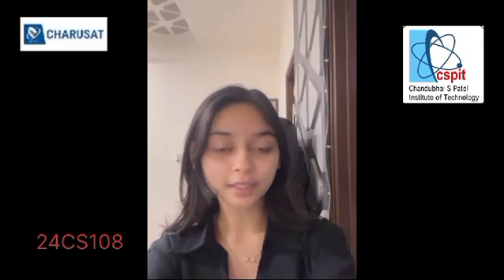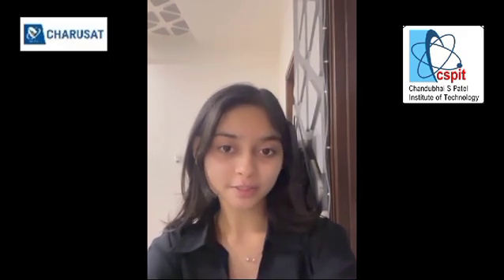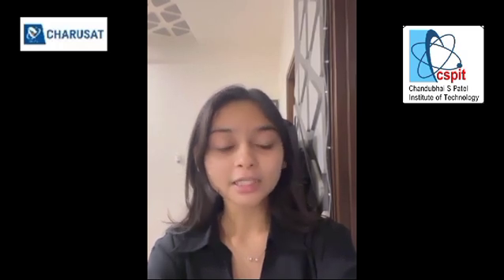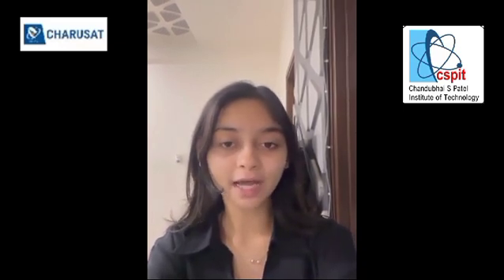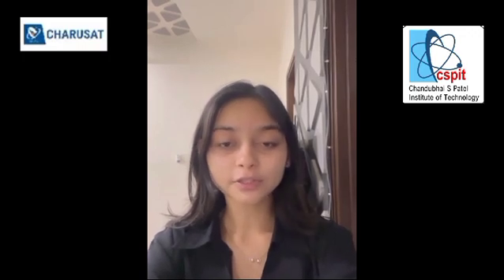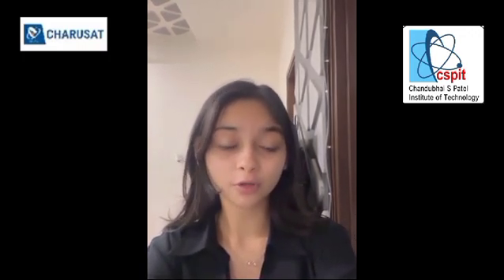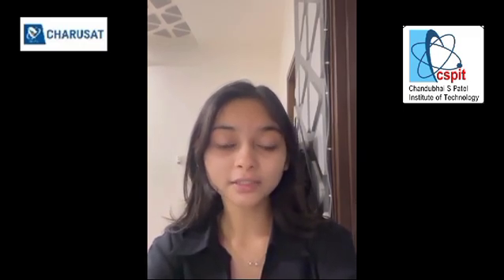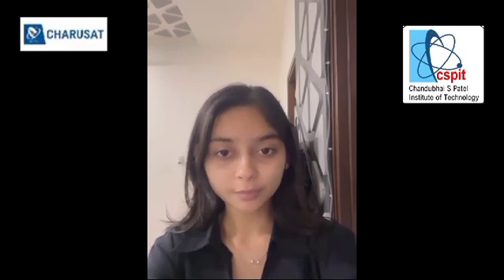Vacuum cleaner- Arduino UNO based project